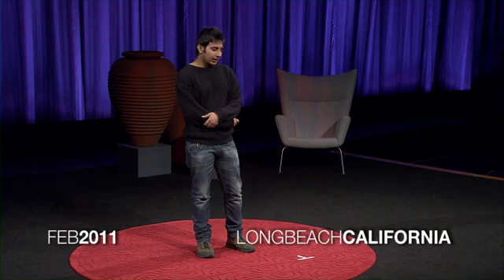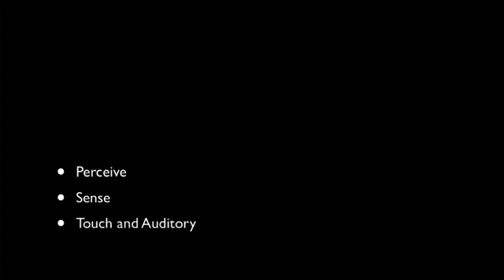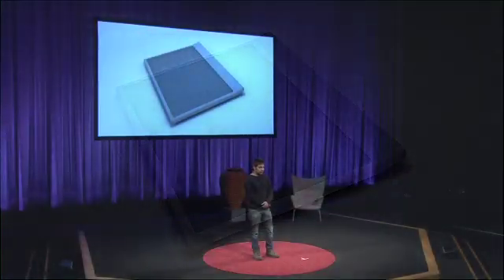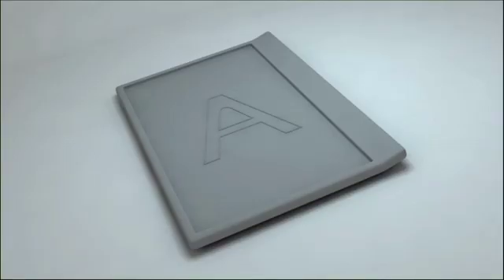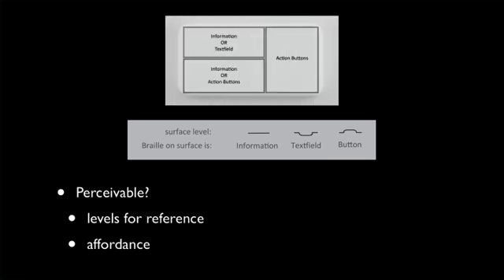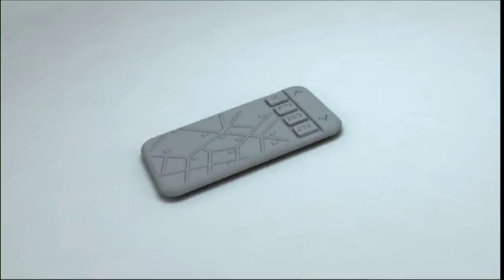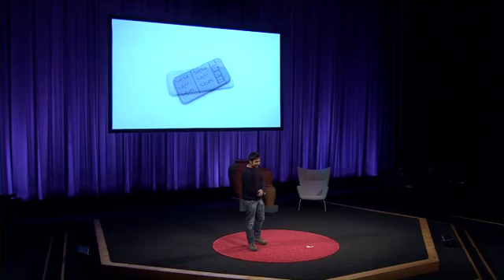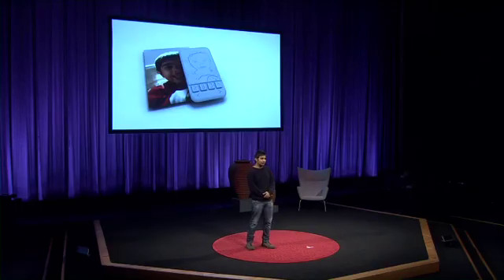Sumit Dagar - Touch screen phone for the visually impaired.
TED2011 Fellow Sumit Dagar talks through the innovative features of his braille phone.